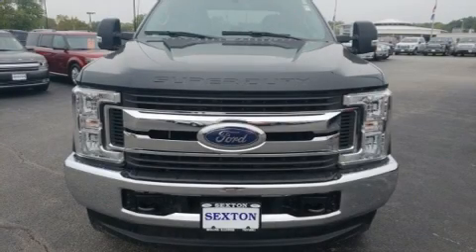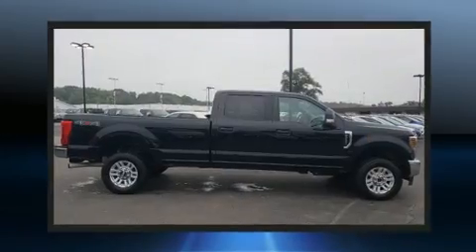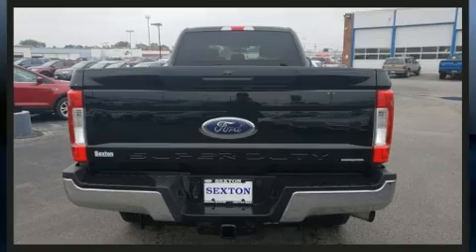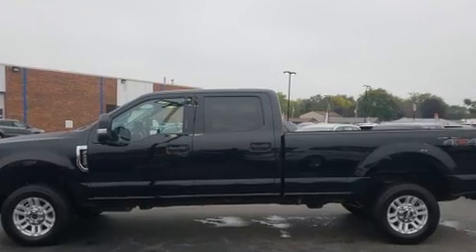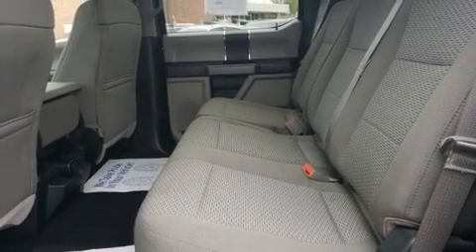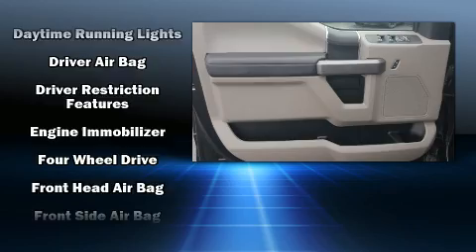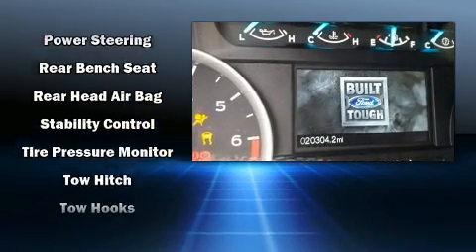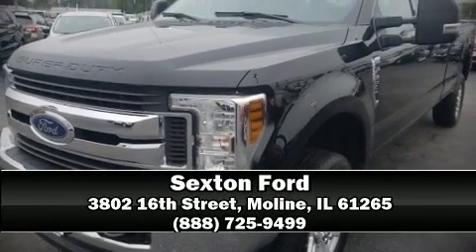2018 Ford F-250 in Moline, IL 61265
Sexton Ford
3802 16th Street

You can expect a lot from the 2018 Ford F-250. With just over 20,000 miles on the odometer, this vehicle invigorates its segment with sporty proportions, generous equipment and exceptional safety! Smooth gearshifts are achieved thanks to the powerful 8 cylinder engine, providing a spirited, yet composed ride and drive. Four wheel drive allows you to go places you've only imagined. All of the premium features expected of a Ford are offered, including: delay-off headlights, a trip computer, a rear step bumper, an outside temperature display, an overhead console, a trailer hitch, and more. Safety equipment has been integrated throughout, including: dual front impact airbags, head curtain airbags, traction control, brake assist, ignition disabling, and 4 wheel disc brakes with ABS. Electronic stability control ensures solid grip atop the road surface, no matter how challenging the driving conditions. Our experienced sales staff is eager to share its knowledge and enthusiasm with you. They'll work with you to find the right vehicle at a price you can afford. Come on in and take a test drive!